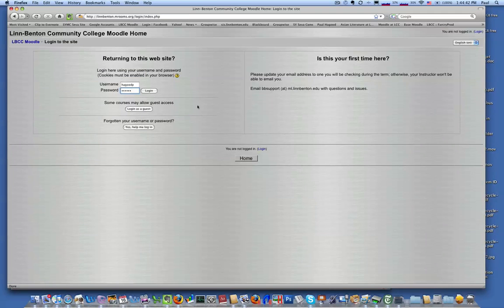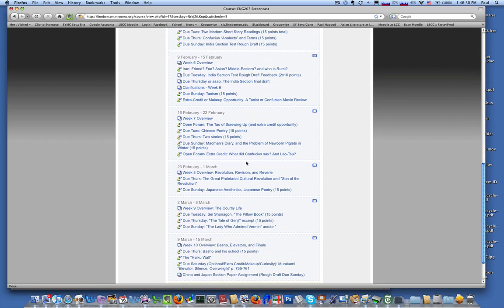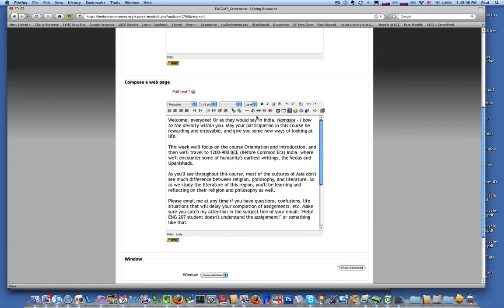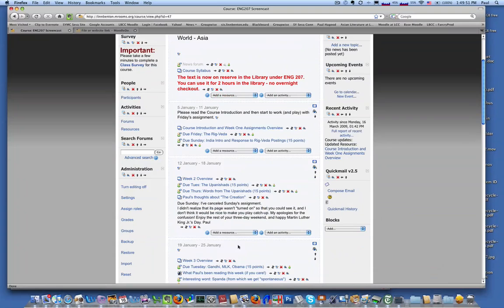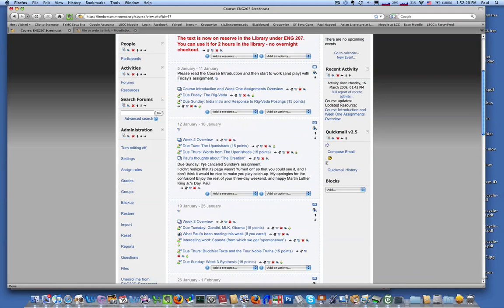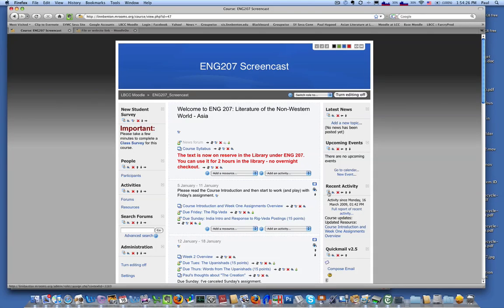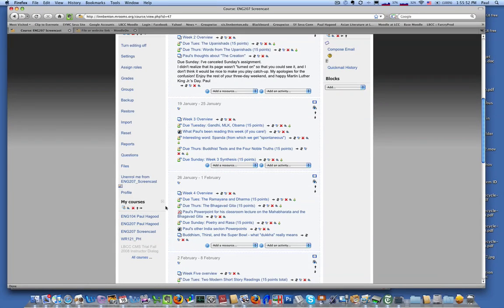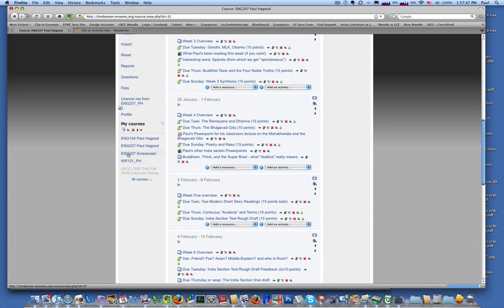LBCC Moodle Overview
Paul Hagood demonstrates various Moodle features.